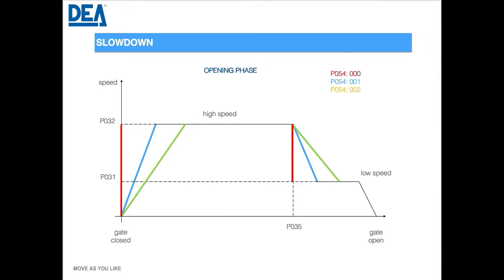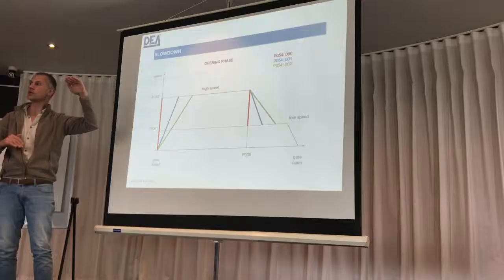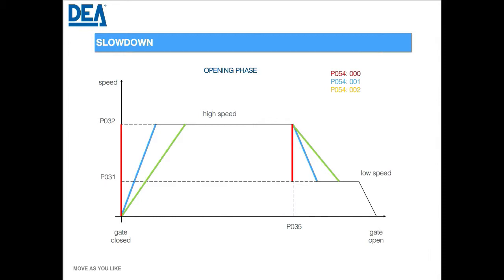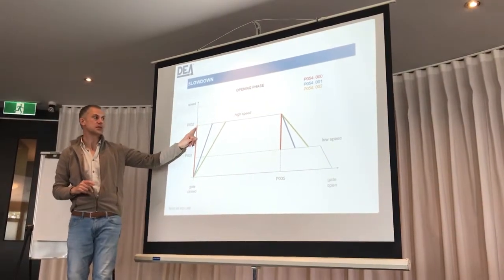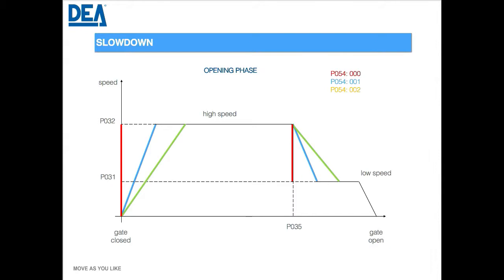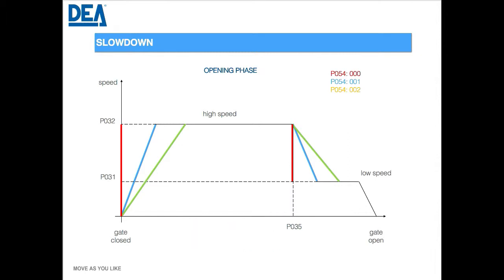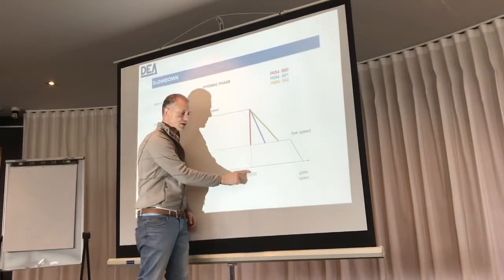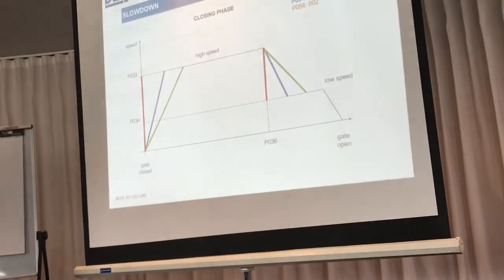Dea Parameters - Slowdown Speed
Watch as Alessandro explains the Slowdown settings to adjust the ramp-up & ramp-down speeds.